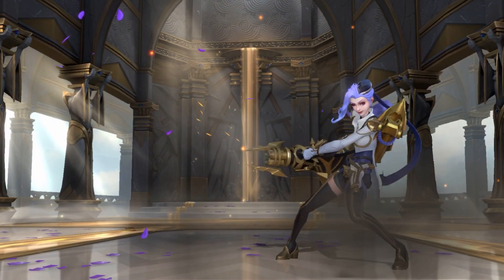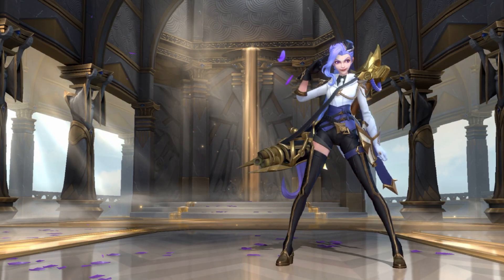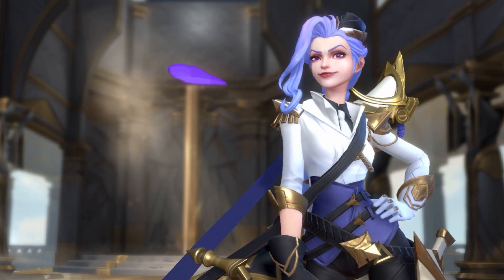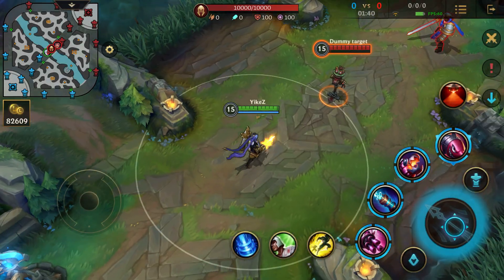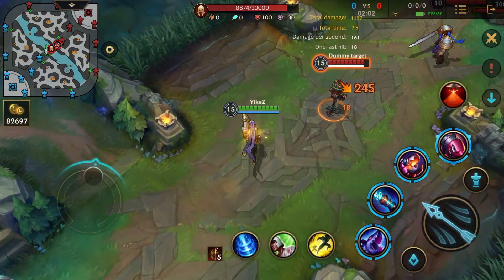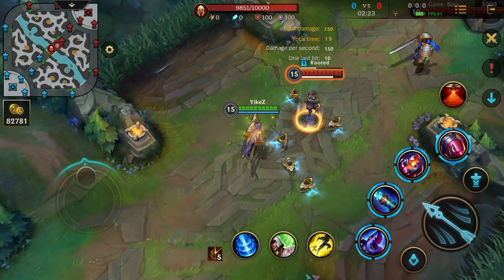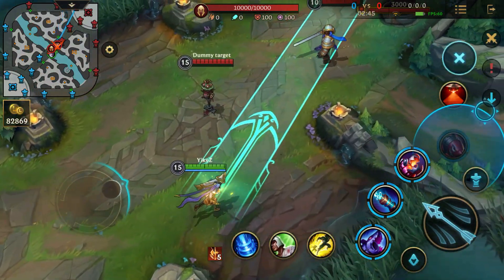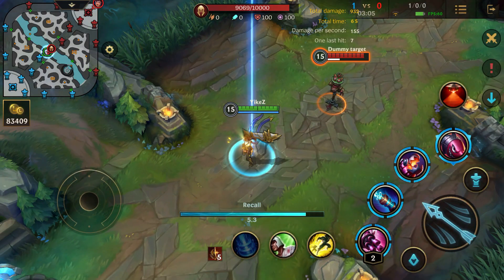EXCLUSIVE SEASON 2 SKIN - JINX GLORIOUS SHOWCASE | League of Legends: Wild Rift